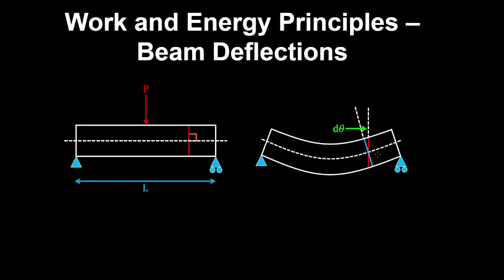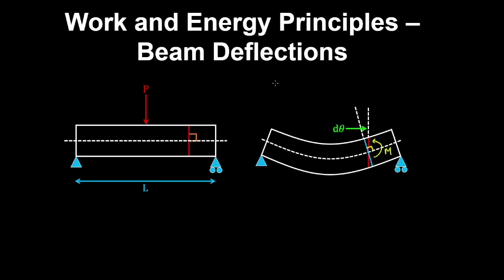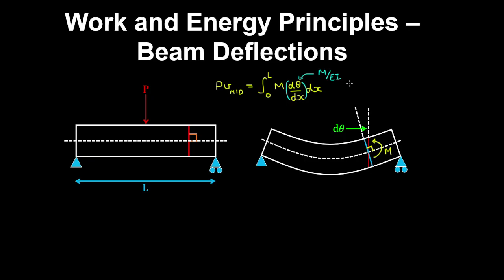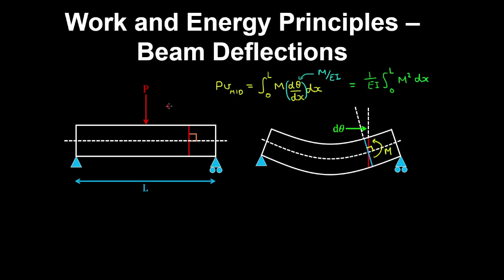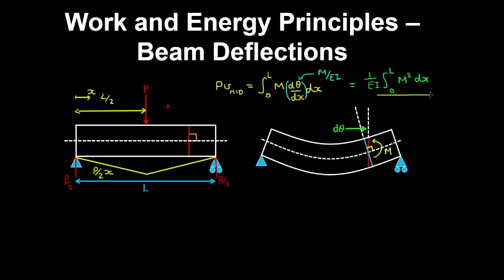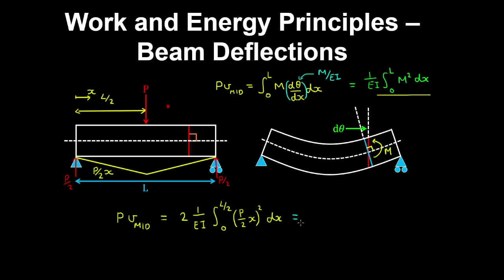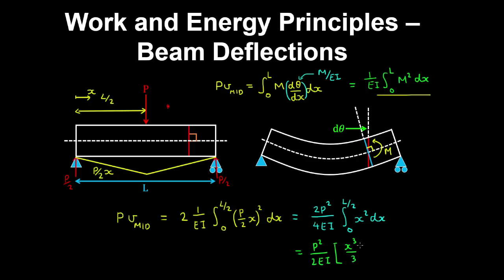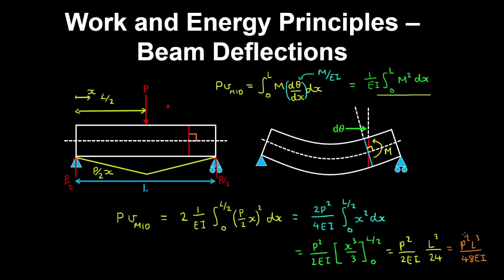Work and Energy Principles, Beam Deflections - Structural Engineering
This Structural Engineering video explains the method for calculating the deflection of a beam using work and energy principles.